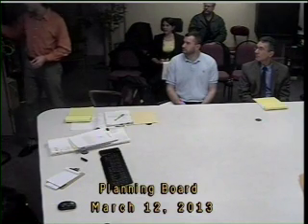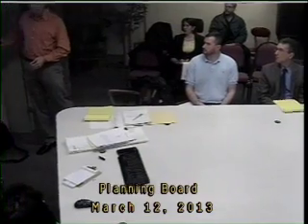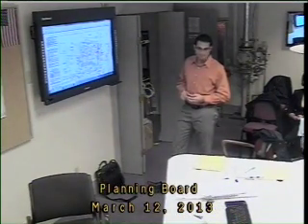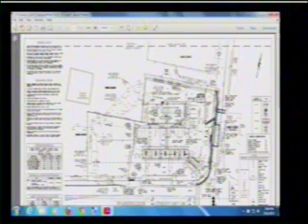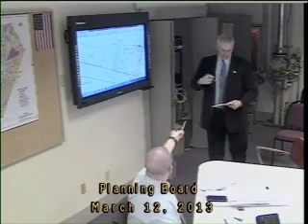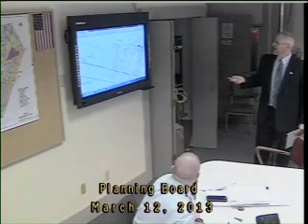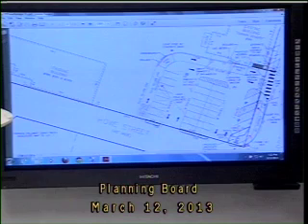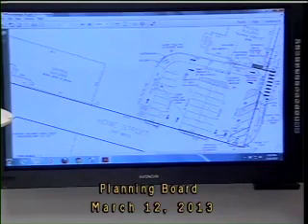Planning Board meeting from March 12, 2013